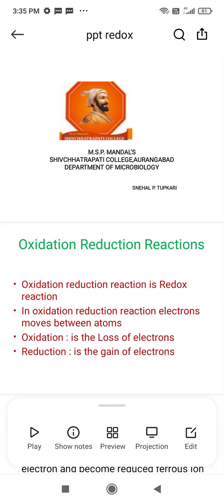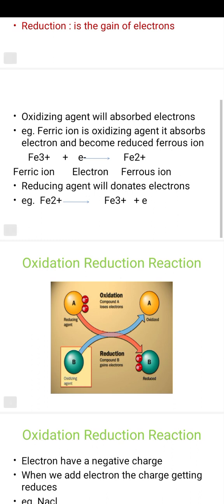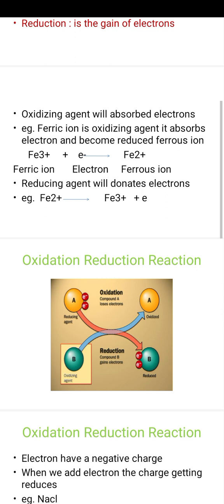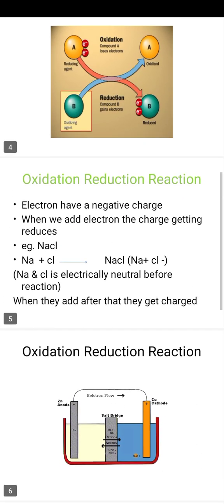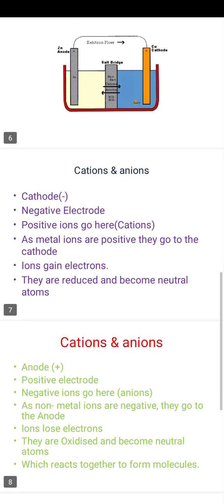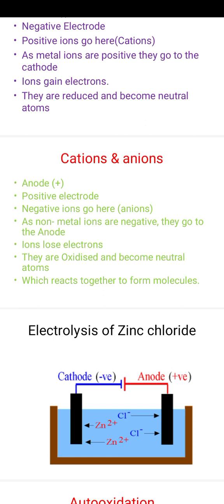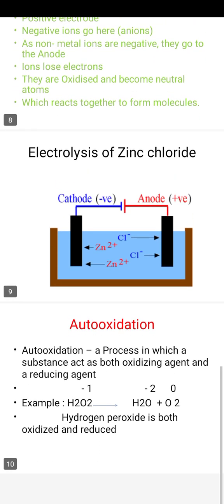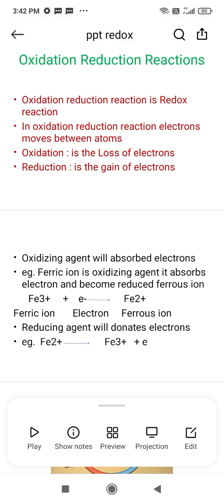Oxidation Reduction Reaction-Mrs. Tupkari Snehal